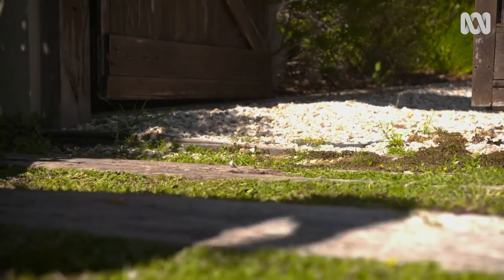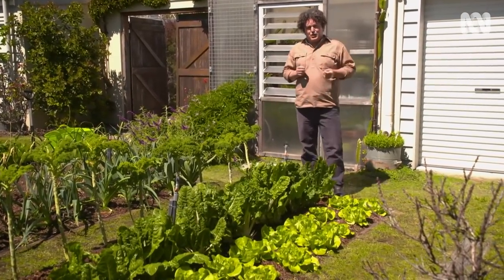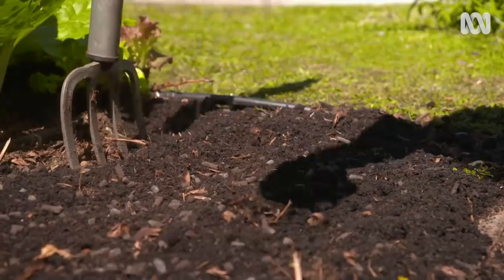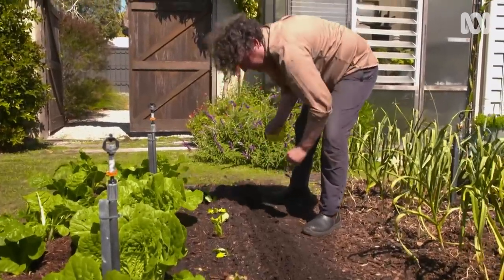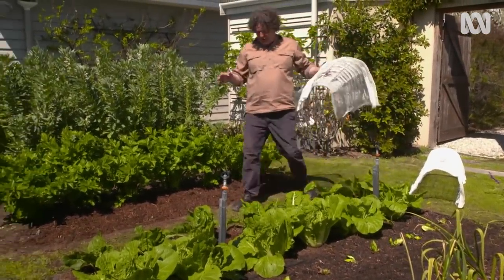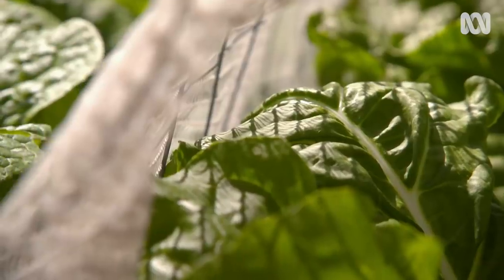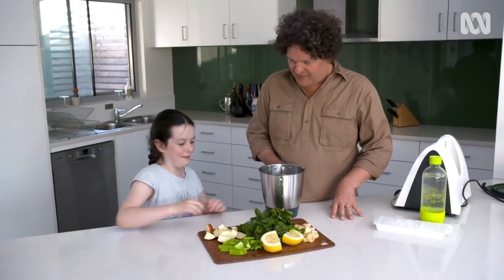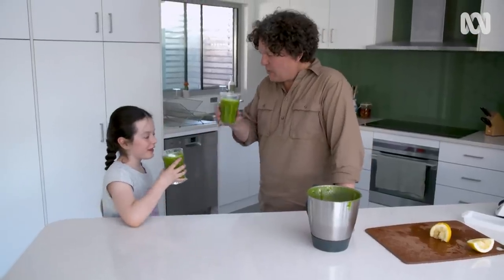Tips for keeping your green vegetables growing all year round | Gardening 101 | Gardening Australia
Josh shows how to keep your garden greens pumping all year round.
Seasonal vegies are of course one of the great joys in a gardening life - that glut of ripe tomatoes in late summer, or the window of a few weeks’ in spring, when the asparagus spears erupt from the ground! But for serious vegie growers, alongside those delicious moments, are the crops that put food on the table no matter what the season. One staple in Josh’s family garden are the green vegies, and he has developed a few simple systems to ensure there is something to harvest every day of the year!

Succession Planting:
To harvest anything, you need to plant it. Josh says that the key is preparation and planning and to make a 'planting plan' and stick to it! Josh has a glut of beautiful butter lettuce coming on, which may seem to be a few too many, but that is intentional. By overplanting, he can harvest every 2nd plant as a baby lettuce, allowing those remaining to grow to maturity.

And while you could feel satisfied with a bed-full like this, it is important not to rest on your laurels, (or lettuce!) you need a succession plan! Today, Josh will add the next generation, seedlings of ‘oakleaf’, ‘Mignonette’ and ‘Cos’.

All leafy greens need lots of love, but in Perth’s gutless sandy soil they need all the trimmings – a topdressing of compost, pelletised organic poultry manure, and a regular liquid lunch – a fortnightly application of fish emulsion.

Alongside the row of developed seedlings, Josh also plants seed. These will germinate in about a week and can be thinned to appropriate spacings as they fill out. By using both seed and seedlings, Josh can plant months of food in one go!

Seasonal Silverbeet Strategies:
Another crop that Josh always has growing, is silver beet or Swiss chard, incredibly tough and long lived annual, or biennial veg. As opposed to the lettuce which might provide a handful of meals, a few plants of silverbeet can supply literal kilos of leaves over its lifetime. “It really has become such a staple for us, we pick it fresh but also blanch and freeze it so it’s always on hand.  So, I’ve had to work out how to grow it all year round!”

Josh has old, coarse silverbeet that is ready to come out after providing months of food. Its successors were planted about 4 weeks ago and are just kicking off. While they grow strongly in the milder months, to keep the plants cool in the hottest summer months Josh has made some simple shade frames over wire. Another simple way to usurp the conditions in the garden, is to plant leafy veg in a container which can be moved into cooler spot in the garden. With regular water and food, you can grow buckets of food this way.

While a continued supply is in the growing, harvesting is what it is all about! And if you plant greens regularly, there is the added benefit of having homegrown veg for your kids!

Josh and his daughter Caitlin make a popular after school snack, a green smoothie. They use a combination of whatever greens are available in the garden.

For the smoothie, they blend together – silver beet, celery, apple, frozen homegrown bananas and ice. The perfect refreshing and healthy drink for a summer day!

Featured Plants:
LETTUCE ‘BOSTON BUTTERHEAD’ - Lactuca sativa cv.
SILVERBEET ‘FORDHOOK’ - Beta vulgaris cv.

Filmed on Whadjuk Country | Perth, WA